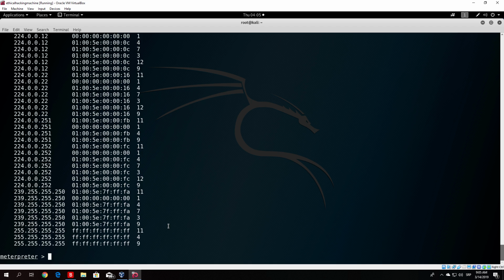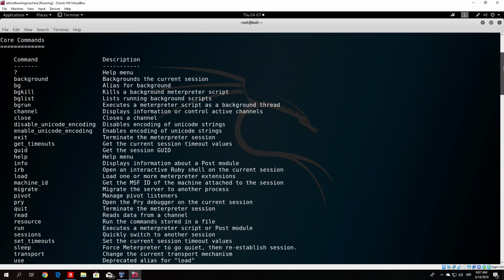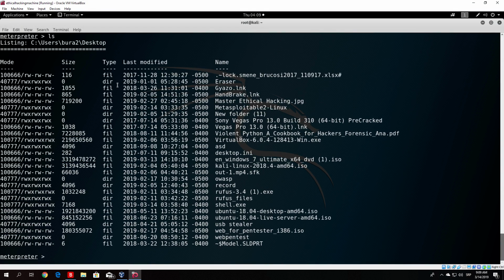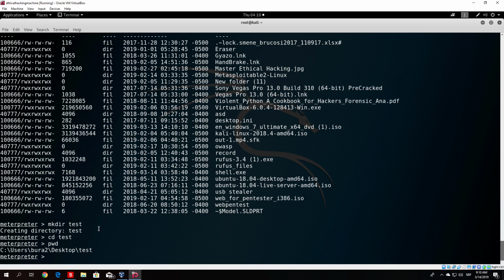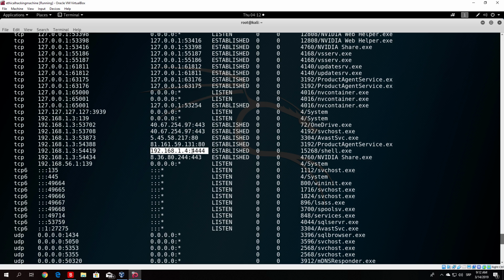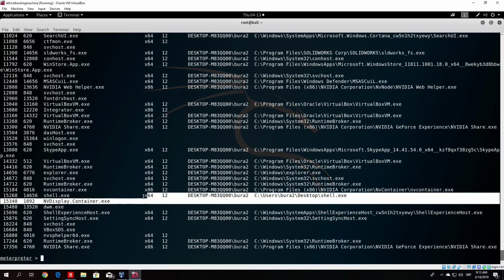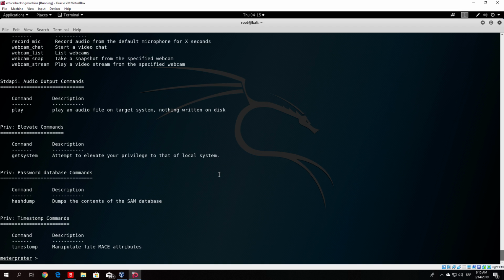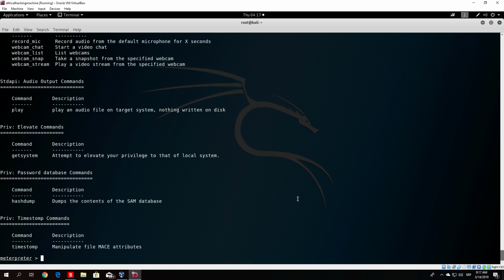keh2 vid88 System Hacking Meterpreter Enviroment